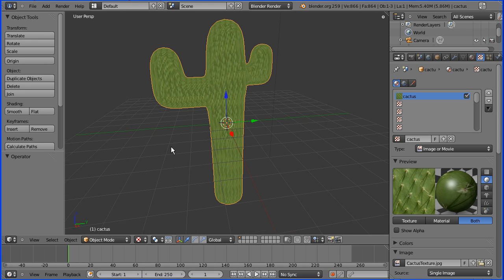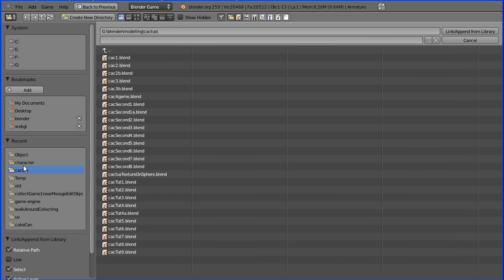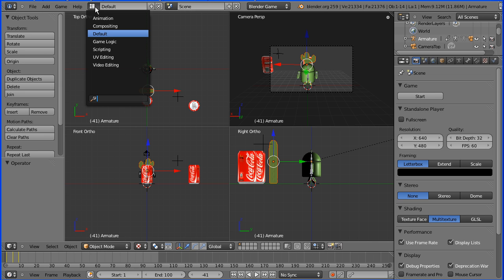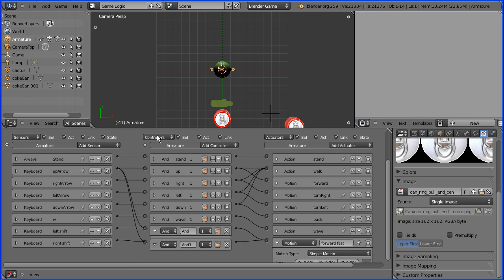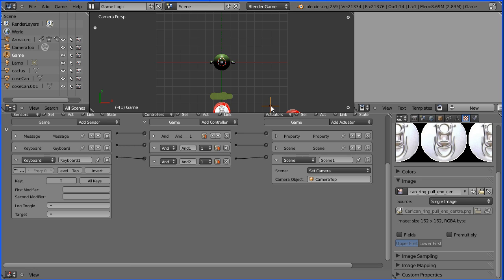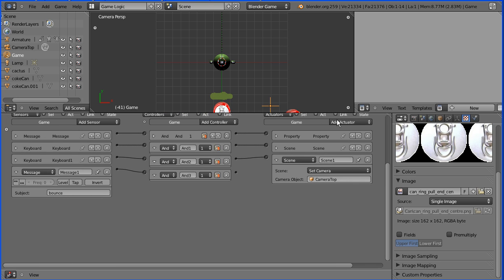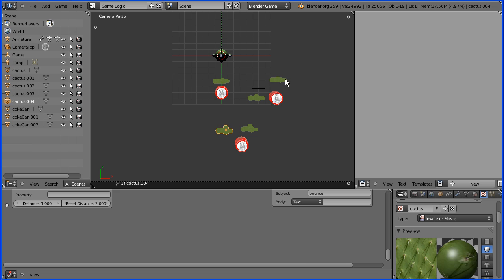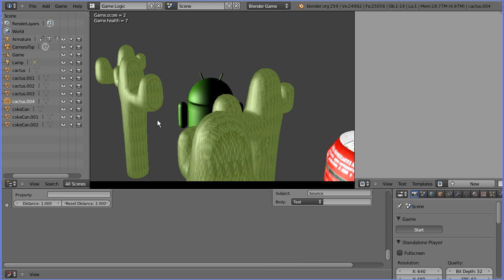Blender Game Engine - Walk Around Collecting Game, Adding Obstacles to Bounce Off and Reduce Health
This tutorial shows how to extend the 'walk around collecting' game developed in previous tutorials.

This tutorial was created using version 2.59 of Blender. There is a problem with version 2.6, the logic bricks for animating the walking android do not over ride the 'always standing still' logic bricks. I would look at a work around but I am waiting to see if subsequent releases cure the problem.

Key points of this tutorial -
How to append the 'obstacle' object (cactus) into the game.
How to set up logic bricks for the obstacle so that a message is sent if something comes near to it.
How to set up logic bricks for the android so that it bounces off the obstacle.
How to set up logic bricks so that the health of the android decreases every time it bounces off an obstacle.
How to duplicate the obstacle.